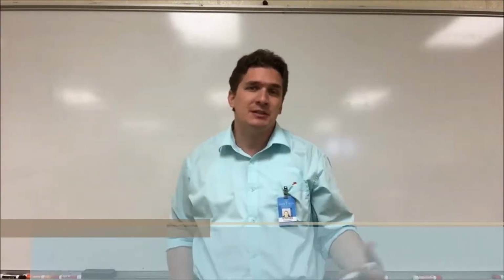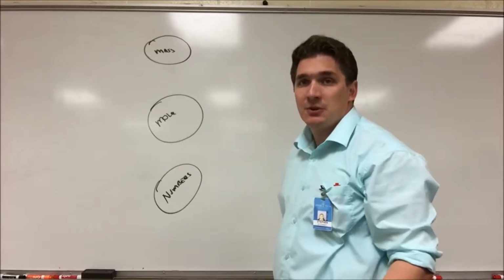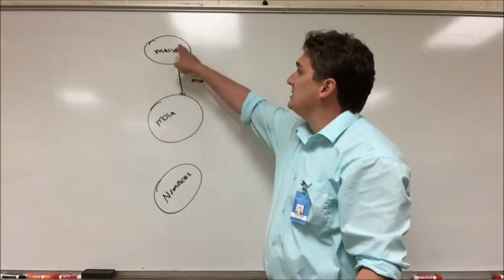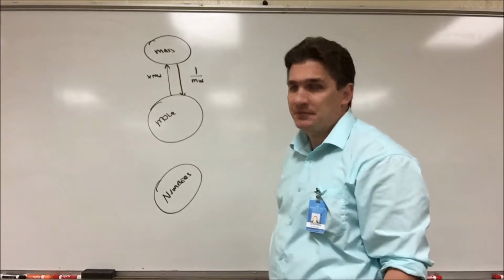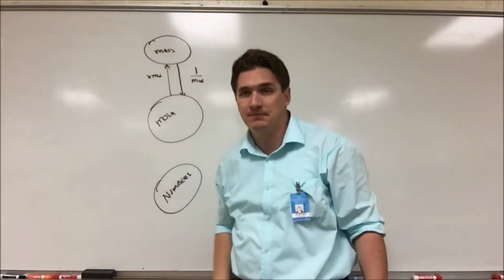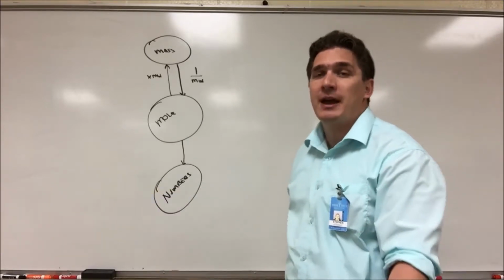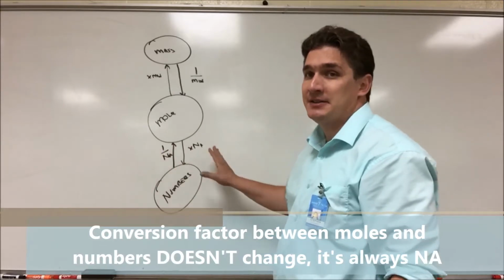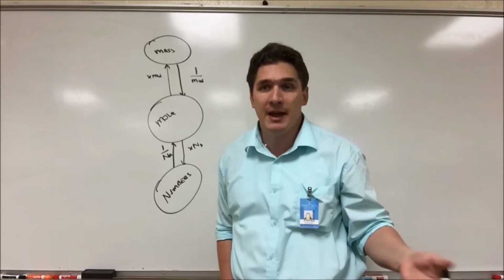Moles, Mass, and Numbers